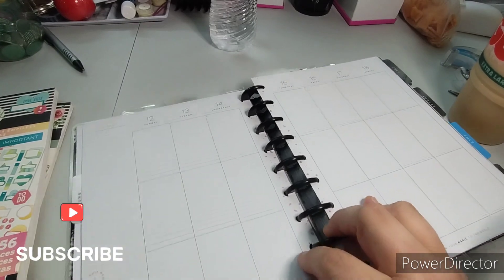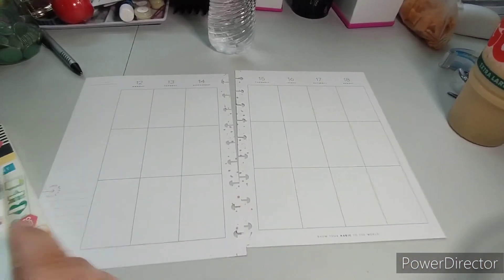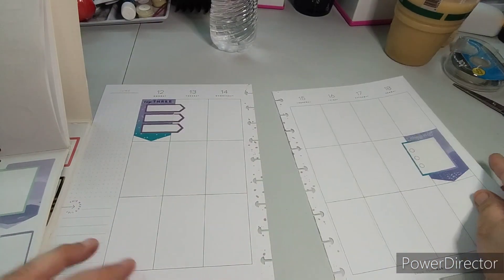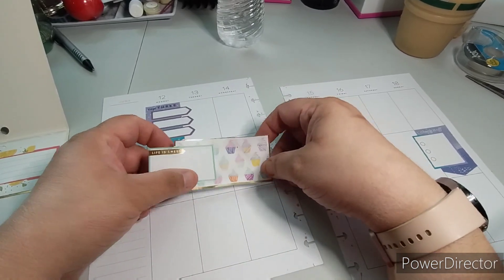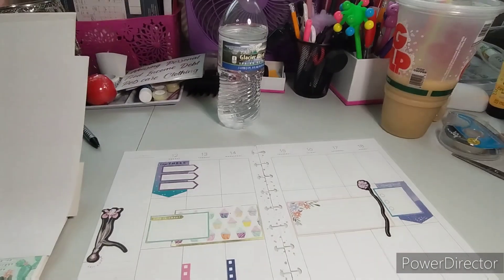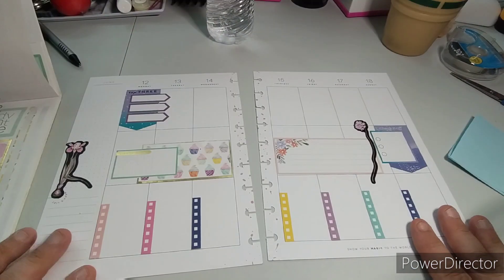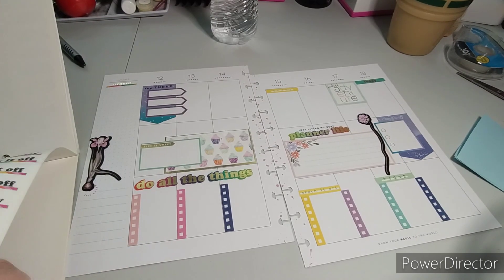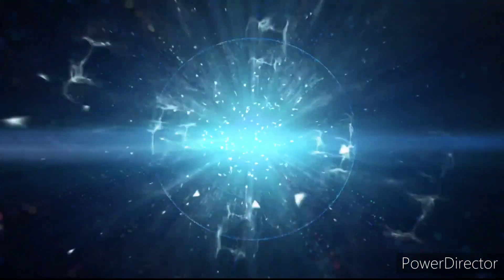Decorate With Me: May June 12-18, 2023 |Graceful Heart Happy Planner |Horizontal Layout Sticker Book